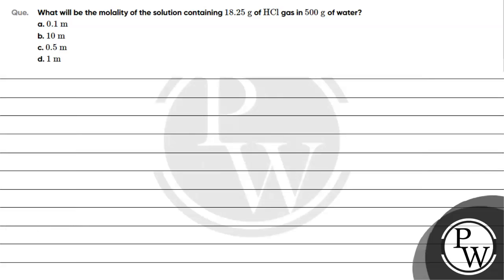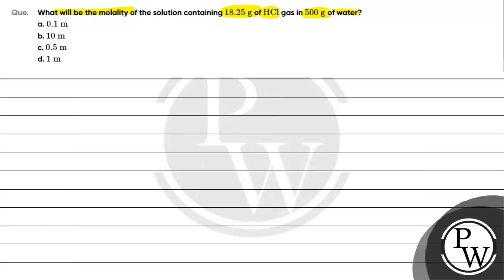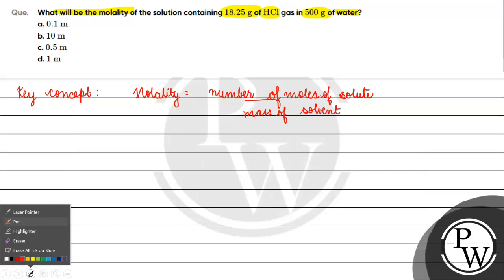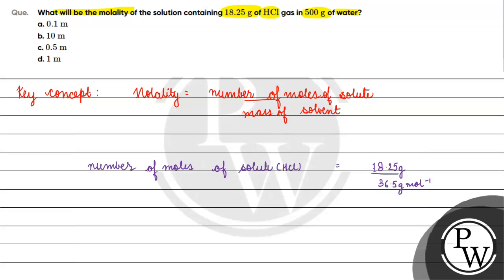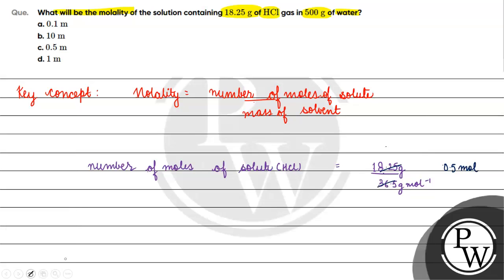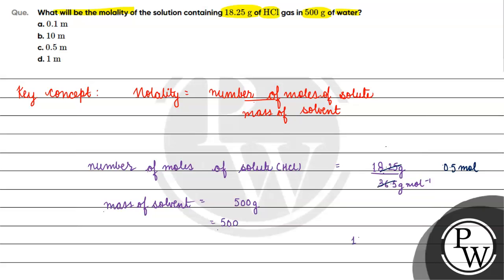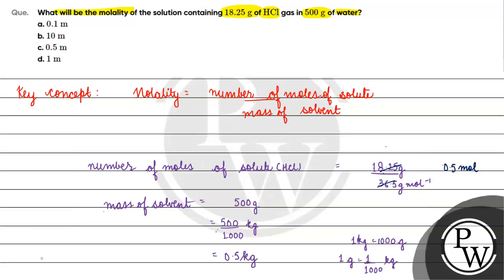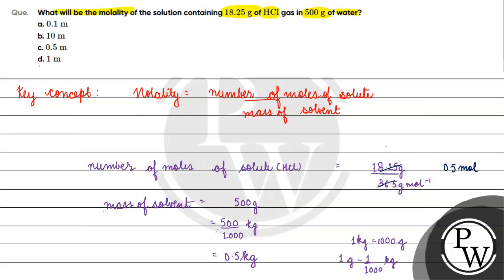What will be the molality of the solution containing \( 18.25 \mathrm{~g} \) of \( \mathrm{HCl} ...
What will be the molality of the solution containing \( 18.25 \mathrm{~g} \) of \( \mathrm{HCl} \) gas in \( 500 \mathrm{~g} \) of water?
a. \( 0.1 \mathrm{~m} \)
b. \( 10 \mathrm{~m} \)
c. \( 0.5 \mathrm{~m} \)
d. \( 1 \mathrm{~m} \)